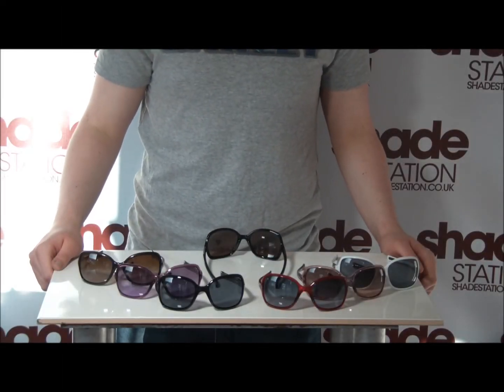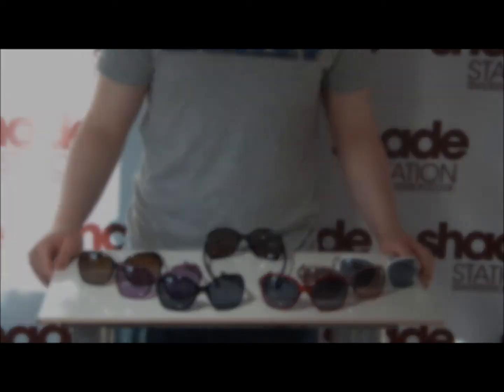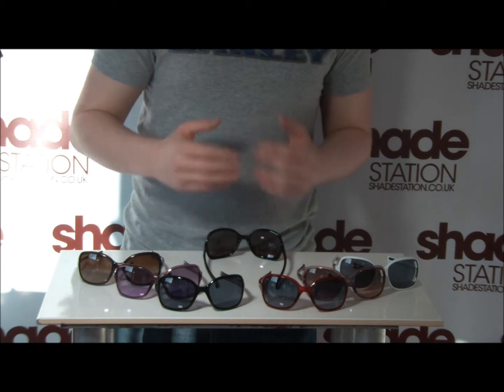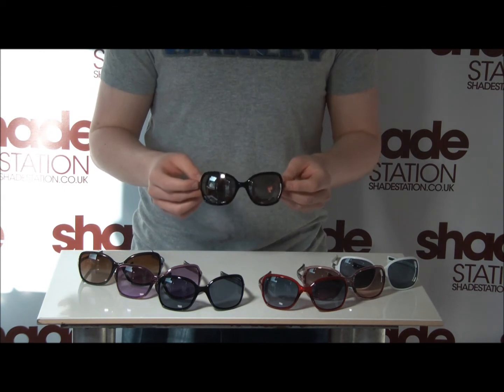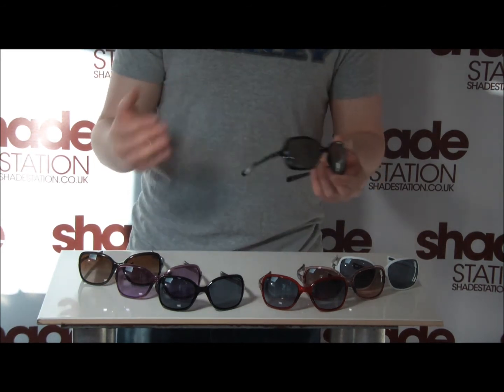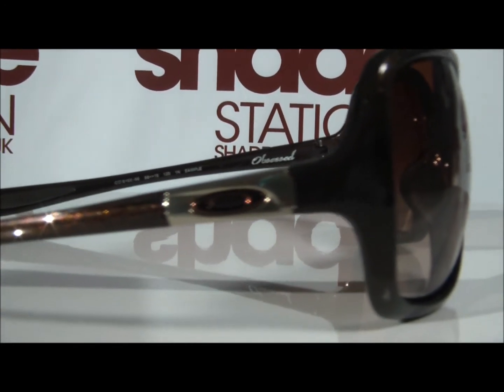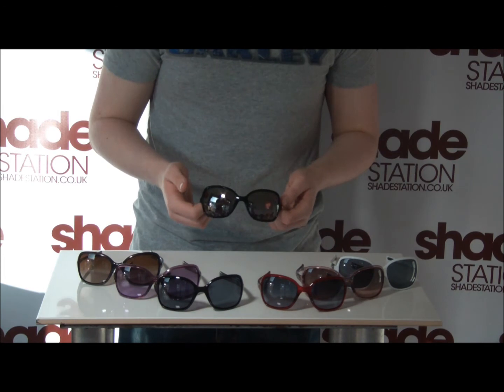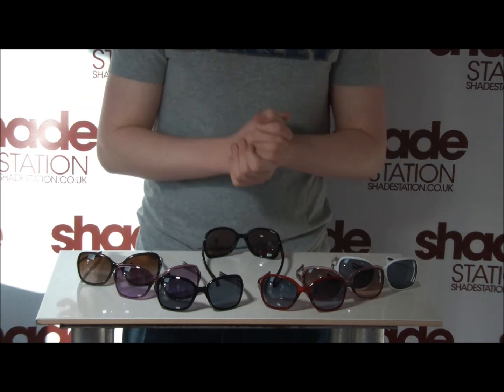Oakley Obsessed Sunglasses Review - ReviewStation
An in depth video review on the new 2013 release; the Oakley Obsessed Sunglasses.